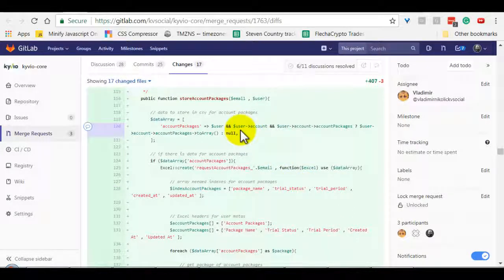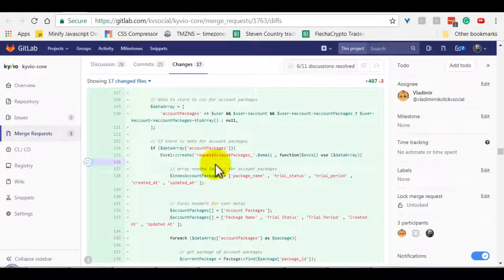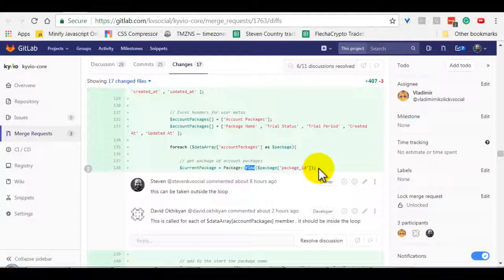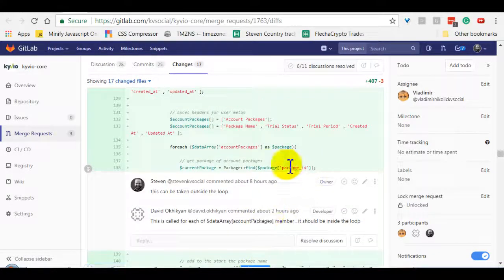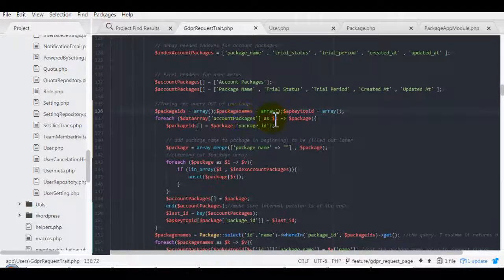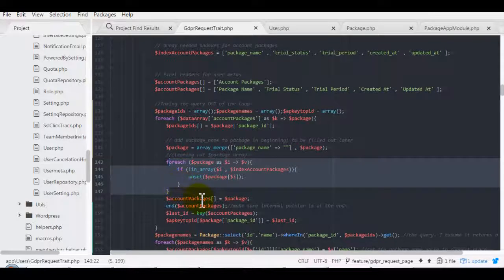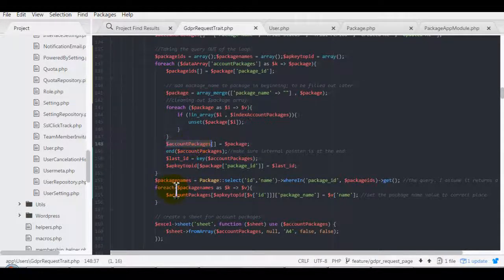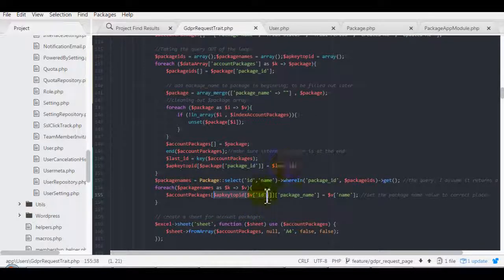Devs schooling - taking your queries out of loops